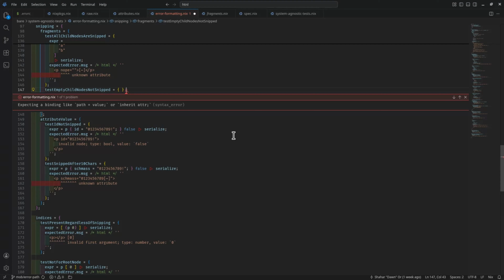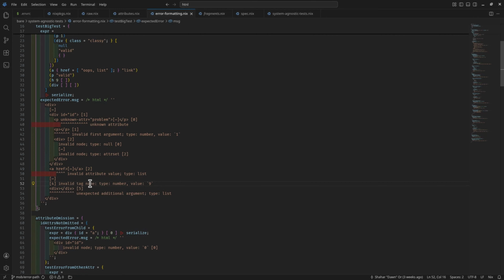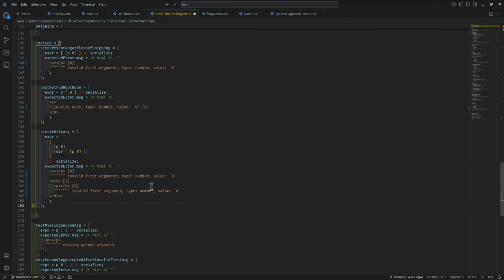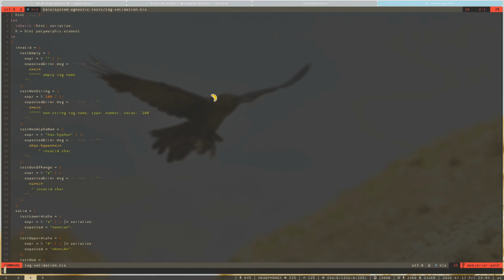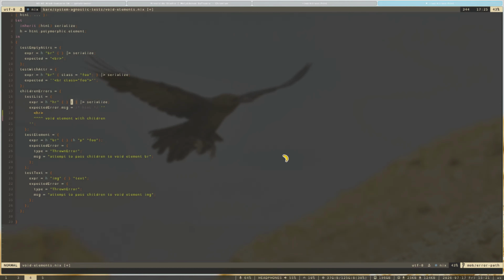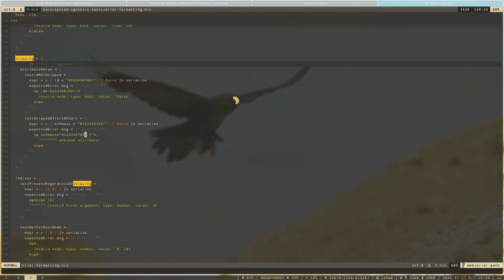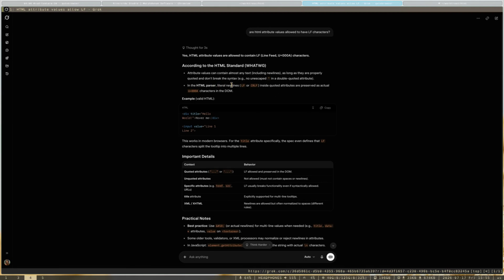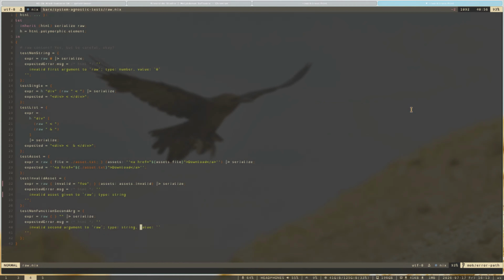htnl: finalizing new error format tests